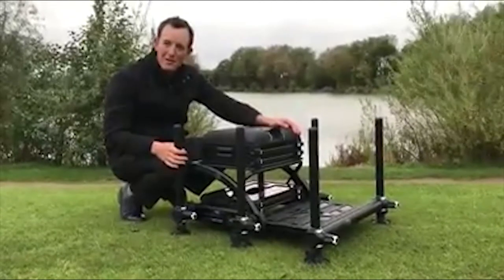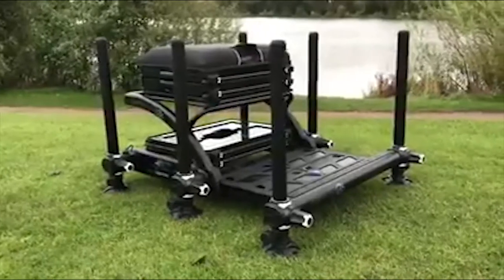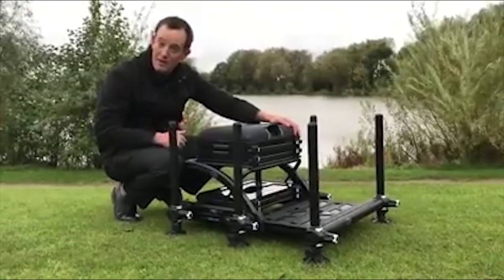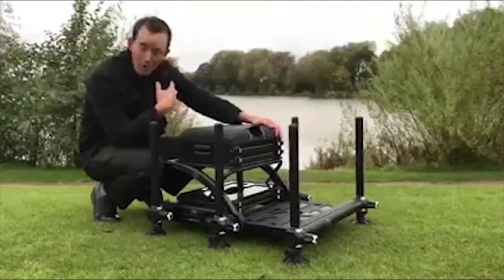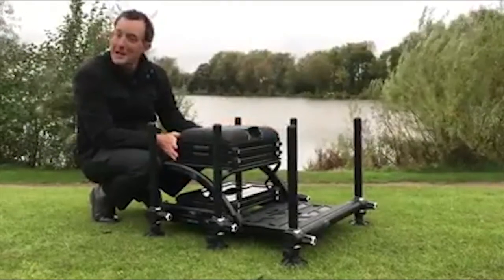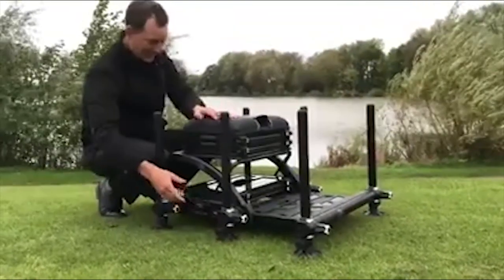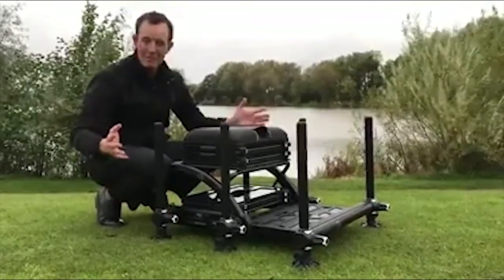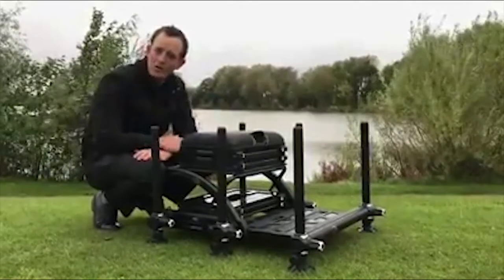Preston Absolute Seatbox Walk-through | Fishing Republic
Heres a walkthrough of the latest seat box from Preston!